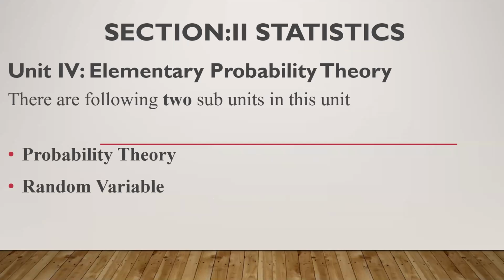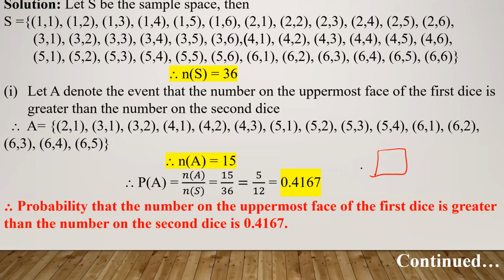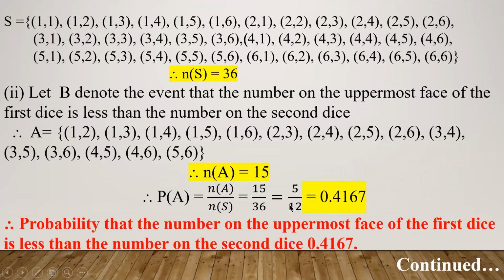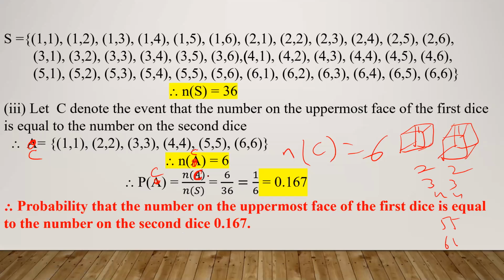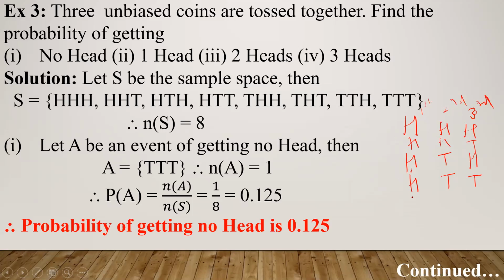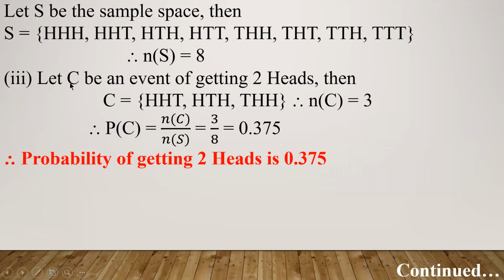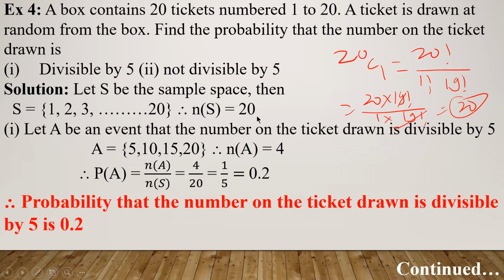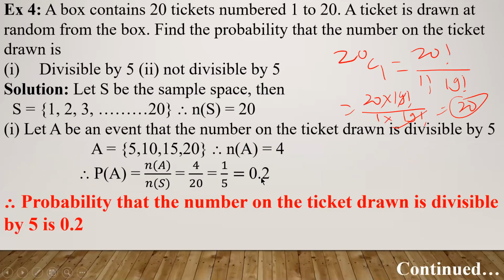FYBCOM: Probability (Problems on probability)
FYBCOM: SEM I: Statistics: Elementary Probability Theory